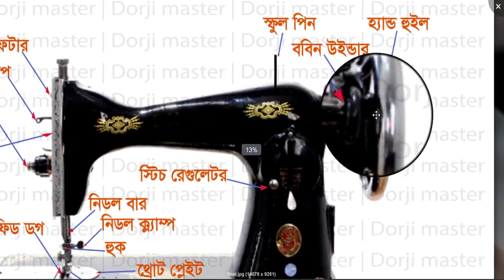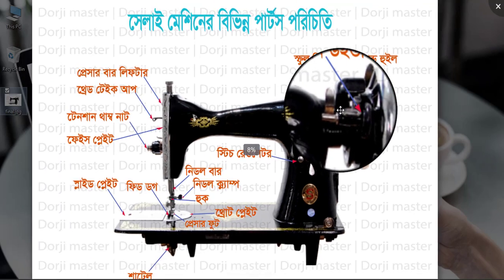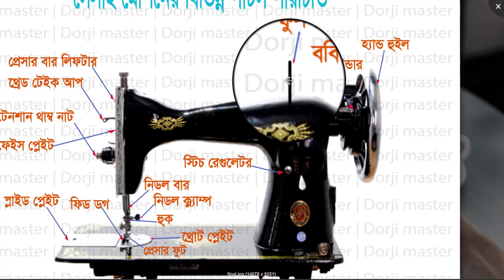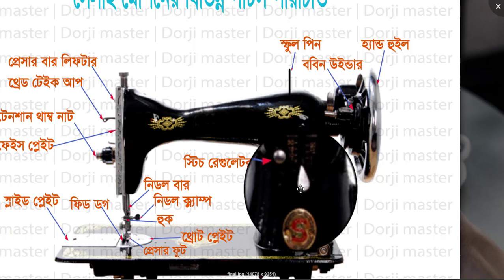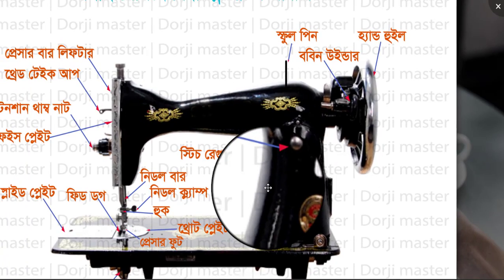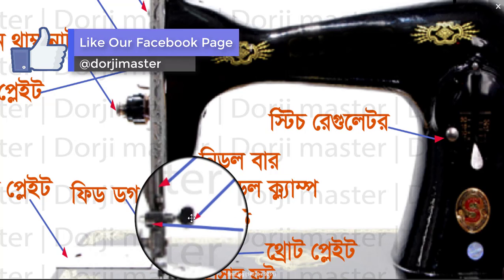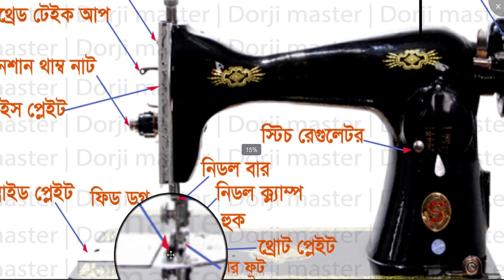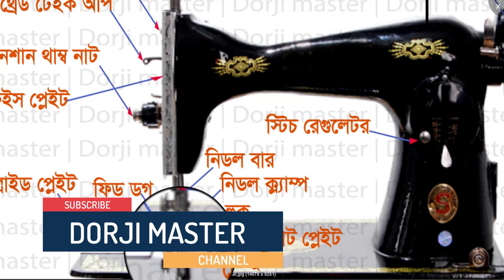সেলাই মেশিনের বিভিন্ন পার্টস এর নাম ও কার্যাবলী জেনে নিন | Sewing Machine Parts with their functions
সেলাই মেশিনের বিভিন্ন পার্টস এর নাম ও কার্যাবলী জেনে নিন | Sewing Machine Parts with their functions. A detailed explanation of the various parts of a sewing machine and the roles they play in the working of a sewing machine. the basic parts of a sewing machine can be, introduction to the different parts of a sewing machine

►৫০০ থেকে ৭০০ টাকায় সেলাই মেশিনে মোটর সংযোগ করে নিন | How To Attach Motor in normal Sewing Machine

►৬ ছাট পেটিকোট সহজে সেলাই করার নিয়ম | 6 parts/paneled saree petticoat stitching step by step shortly

►কম সময়ে ৬ ছাট/ছায়া পেটিকোট সহজে কাটার নিয়ম, How to cut 6 paneled saree petticoat, Bangla Sewing Tips

►যেভাবে নতুন সিঙ্গার সেলাই মেশিন ও বডি সেট আপ/ ফিটিং করবেন | Singer Sewing Machine Assembling system

►সম্পূর্ণ সেলাই মেশিন খুলে পরিস্কার/ ওয়াস করে নিন সহজে | How to clean & wash sewing machine easily

►সেলাই করার সময় কি কাপড় সামনের দিকে টানে না বা যাচ্ছেনা? | সেলাই মেশিনের দাঁত/ফিড ডগ সমস্যার সমাধান

►৩ মিনিটে সেলাই মেশিনে সুতা কাটার সমস্যার সমাধান করুন- Solution of thread breaking on sewing machine

►খুব সহজে ববিনে সুতা লাগানোর স্পেশাল ২ টি টিপস-How to wind a bobbin on a sewing machine| Sewing Tips

► দর্জি মেশিনে উপরে ও নিচে সেলাই বড় হয়? বা সেলাই হচ্ছেনা? ঘরে বসেই মিস্ত্রি ছাড়া সেলাই মেশিন ঠিক করুন

► How to solve meter up down problem easily in sewing machine | কম সময়ে,সহজে মিটার সমস্যা সমাধান  করুন

দর্জি মাস্টার | অনলাইন সেলাই প্রশিক্ষক